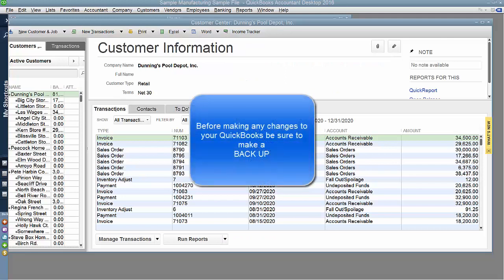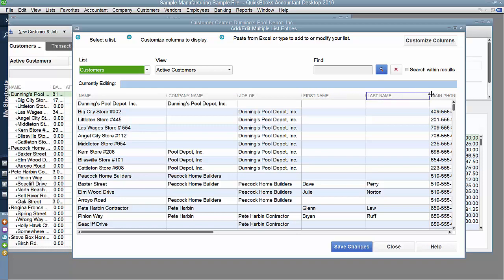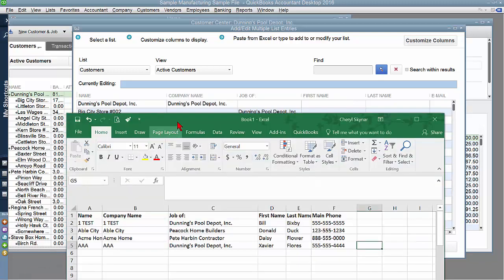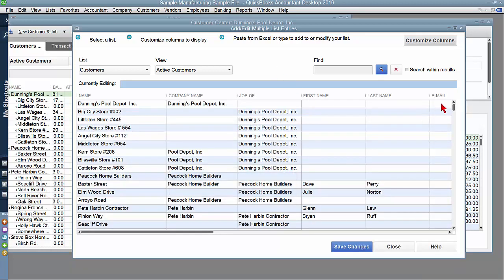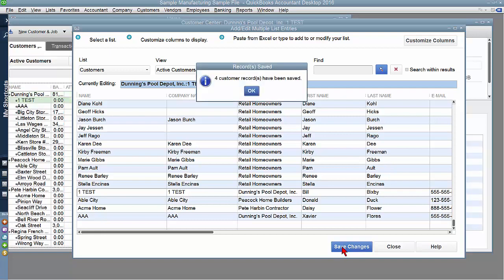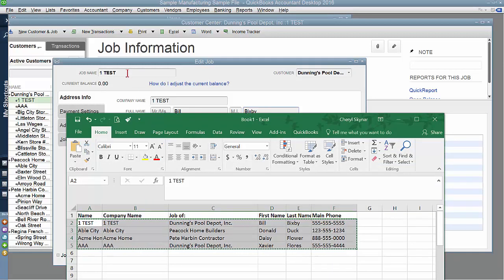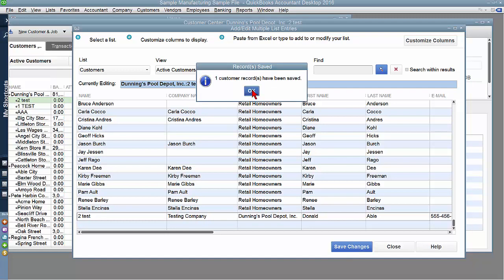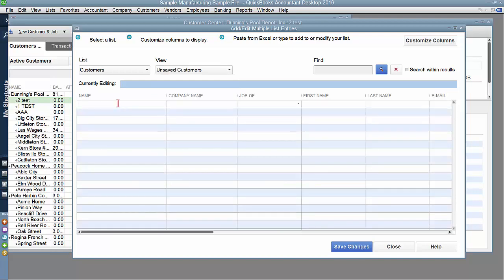Adding Multiple Customer Jobs in QuickBooks Desktop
Adding many customers or jobs is easy using the "Add Multiple Customers: Jobs" tool in QuickBooks Desktop.  See how it is done with this short tutorial.

Skynar Bookkeeping are a QuickBooks ProAdvisor Program Member.